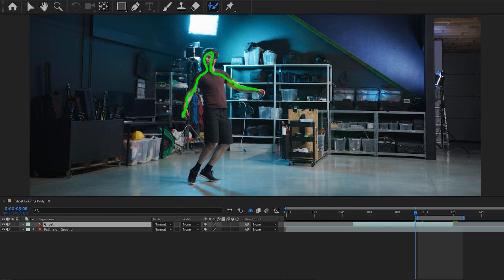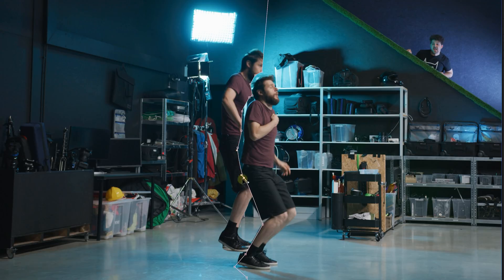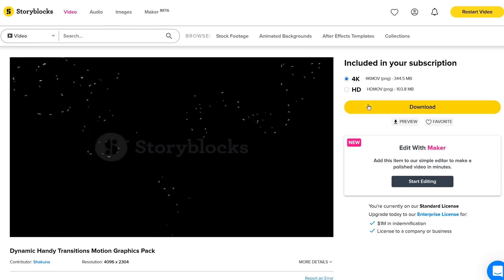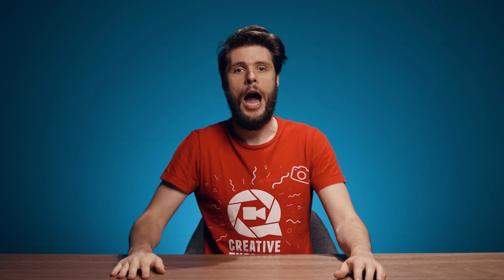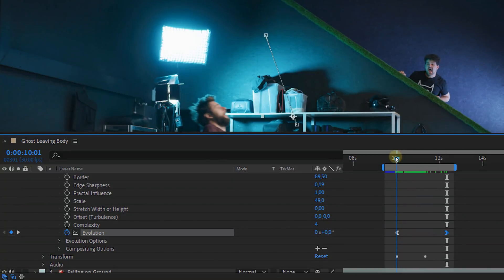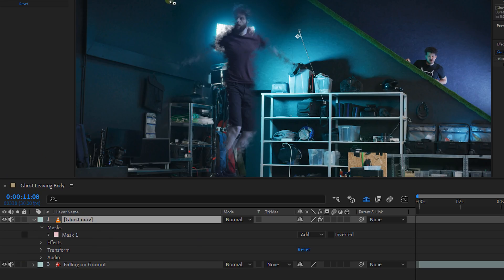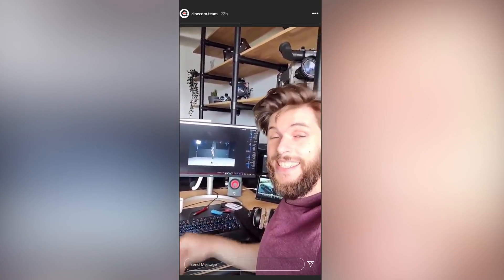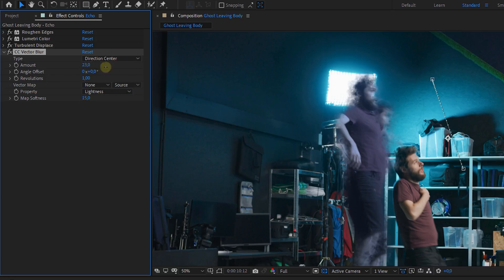Turn into a GHOST with After Effects (super easy, seriously..)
🎬 Master Filmmaking, Video Editing, & VFX in One Bundle! - Learn how to create a ghost leaving body effect in this super easy Adobe After Effects tutorial. Create a simple disintegration ghost VFX.